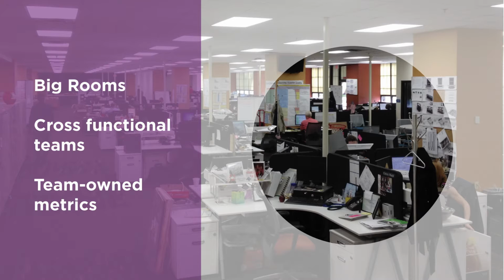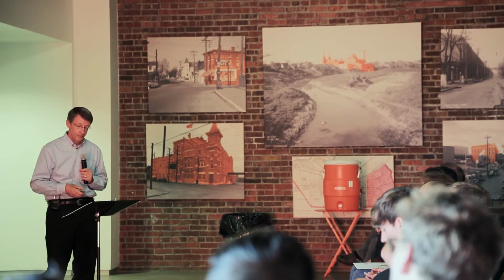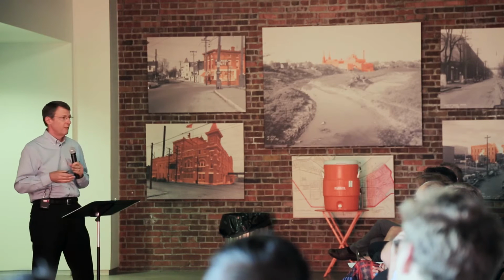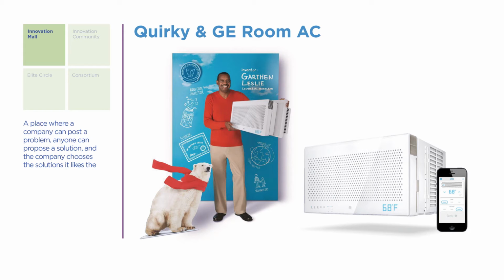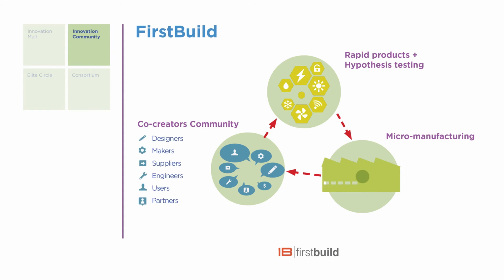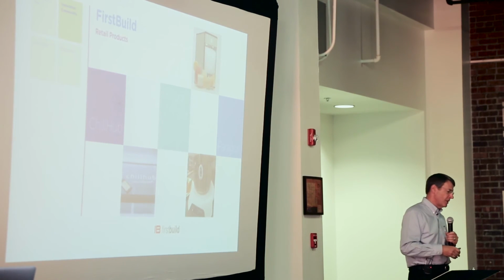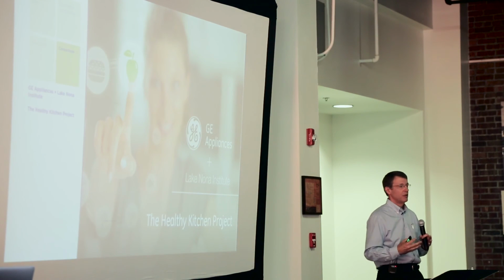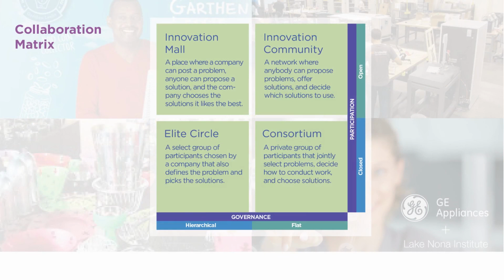Lou Lenzi: Care To Collaborate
Lou Lenzi, the Design Director at GE Appliances, shares insight on how to create a creative environment of that encourages collaboration.

Lou Lenzi at CreativeMornings Louisville, July 2015. Free events like this one are hosted every month in dozens of cities. Discover hundreds of talks from the world's creative community